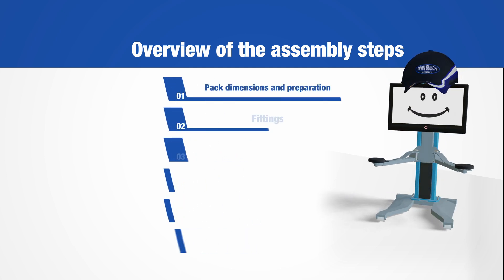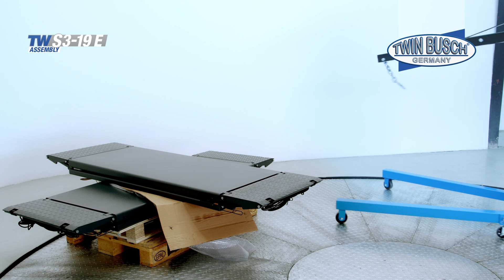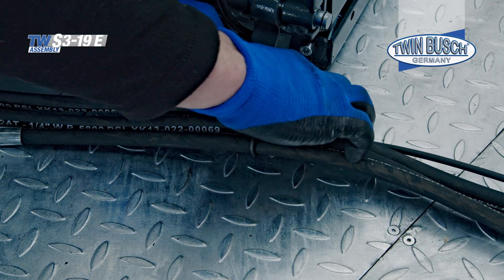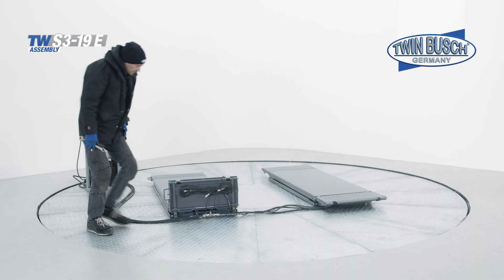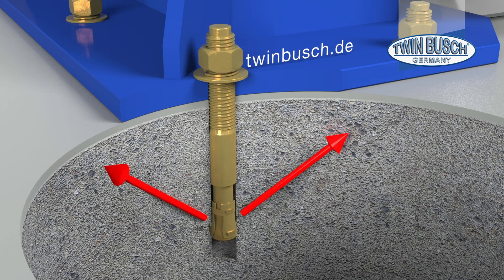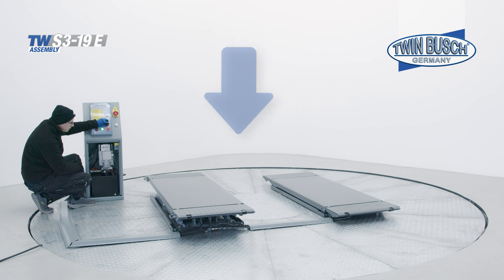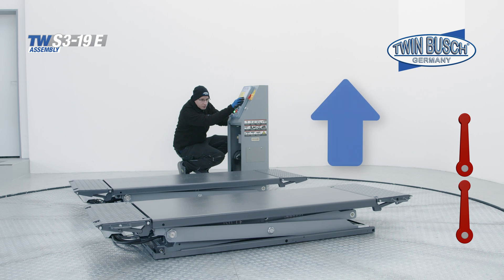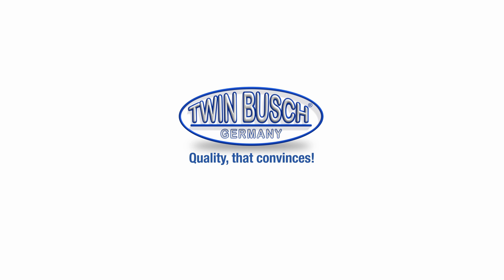Assembly of the TW S3-19E Double Scissors Lift - 3.0 t from TWIN BUSCH®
In this video we're showing the assembly of the TW S3-19E Double Scissors Lift - 3.0 t from TWIN BUSCH®

The double scissors lift is perfect for above mounting.

Ultraflat construction allows lifting of very low sports cars. Twin-hydraulic-cylinders on both sides and a tip-lever-system provide amble power right from the floor.

With electromagnetic release. No compressed air supply is required.

00:18 Assembly steps
00:28 Pack dimensions and preparation
02:13 Lifting the platforms
04:07 Fittings
04:39 Hydraulic circuit 1
05:51 Hydraulic circuit 2
07:21 Hydraulic oil HLP 32
08:14 Heavy Duty anchor
09:40 Venting
11:40 Leveling

Twin Busch GmbH
Amperestr.1
D−64625 Bensheim